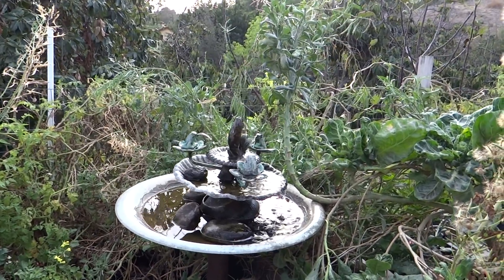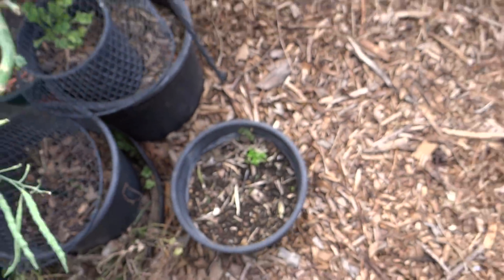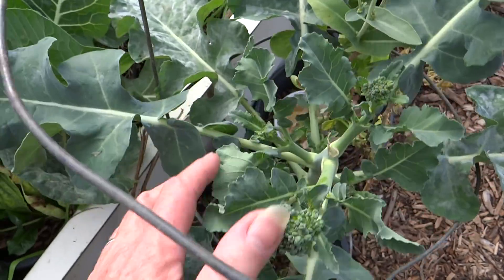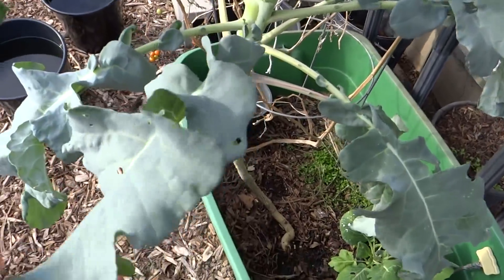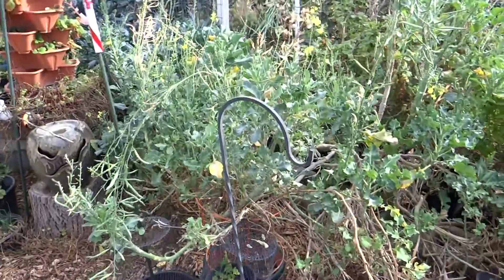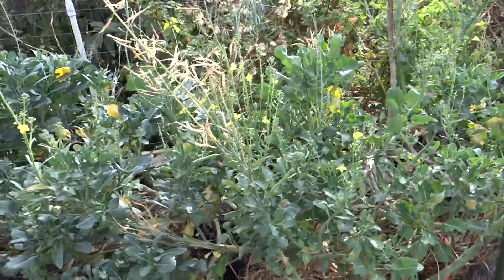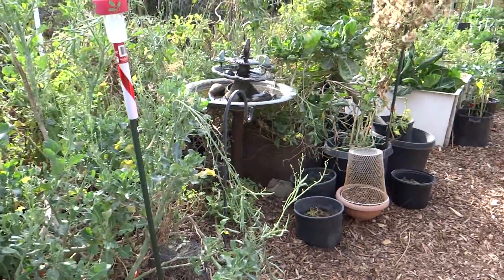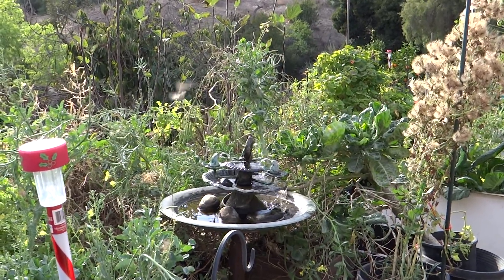Growing Sprouting Broccoli and Collard Plants from Seeds Together in the Garden Container Gardening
I grow Sprouting Broccoli into TREES & Bushes in the Garden hybrid with Broccoli and Collard Plants.  I grow them in the ground and in small containers, and they are now growing and making me food for years.  Broccoli and Collard are in the Cabbage Family and they can hybrid.  The bees can cross pollinate these plants.

Here is an aff. link so you can see what kind of Soldering Iron I use to make holes in my totes, containers and flower pots